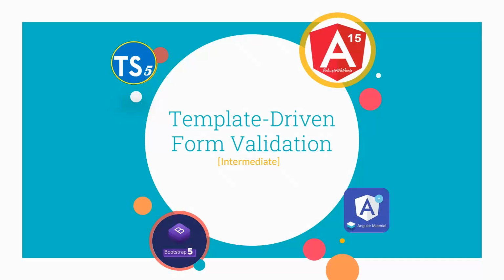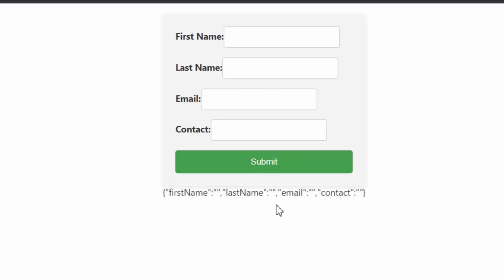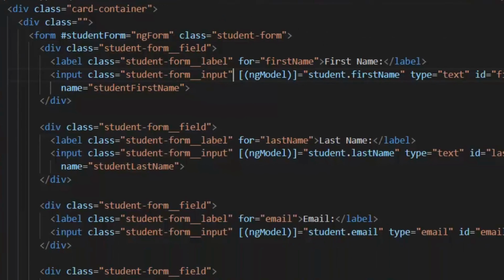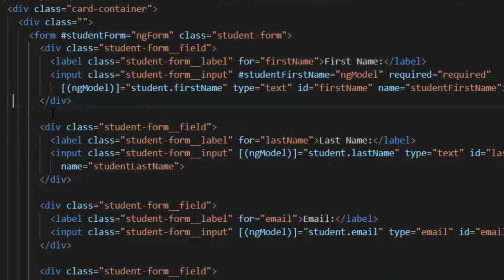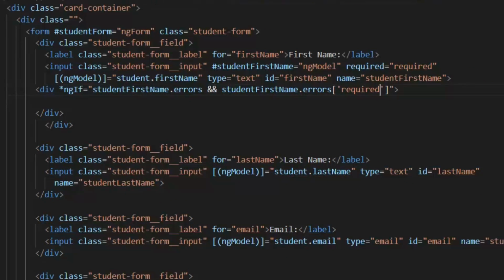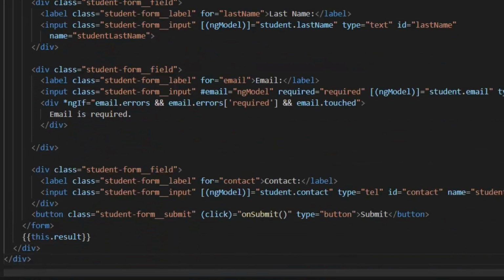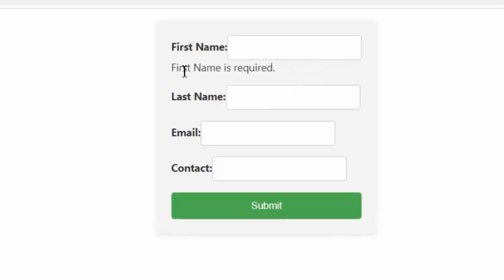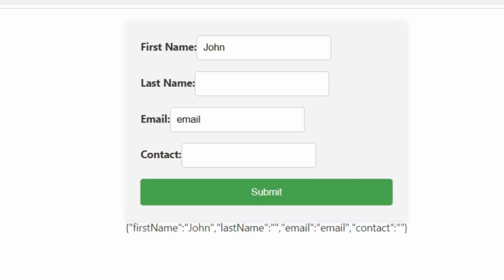Template Driven Form Validation | Mastering in Angular 15 from Beginner's to Advanced | Lecture 21